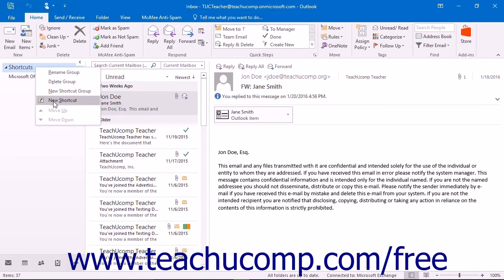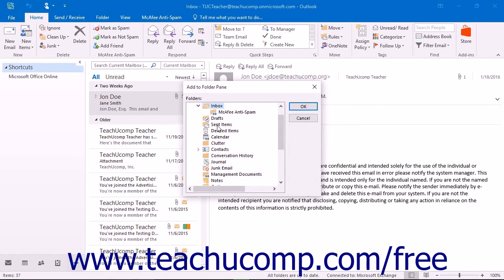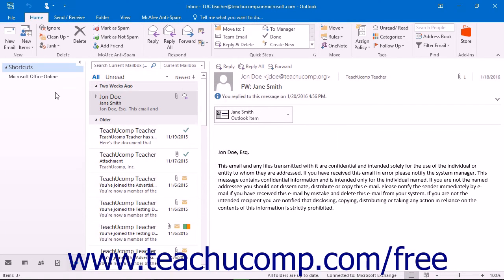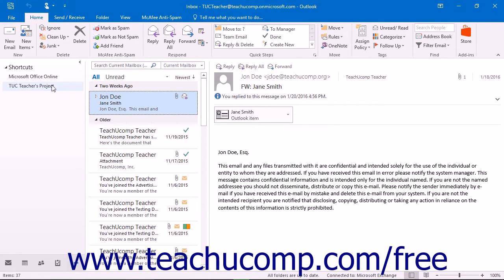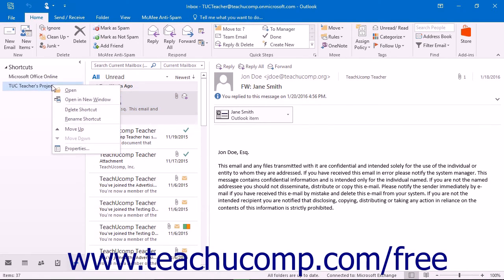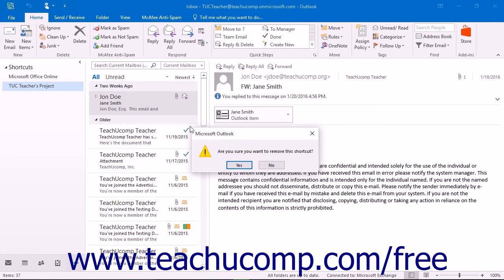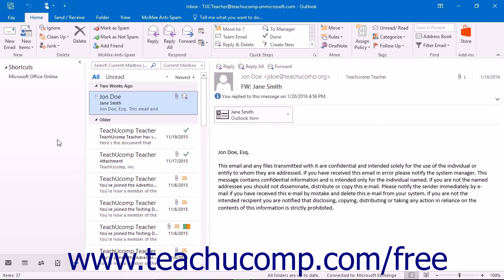Outlook 2016 Tutorial Using Shortcuts Microsoft Training Lesson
Learn about Using Shortcuts in Microsoft Outlook - the most comprehensive Outlook tutorial available. Visit us today!